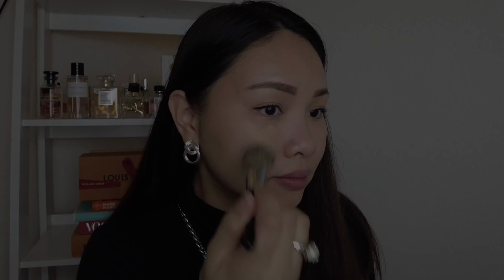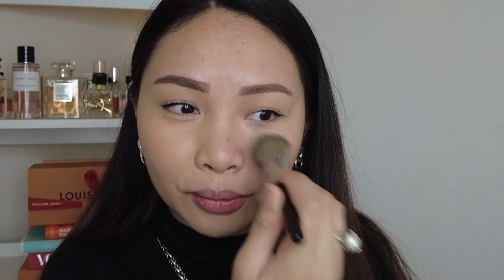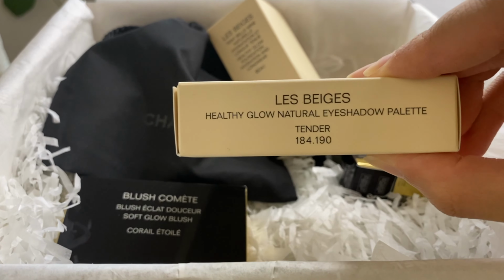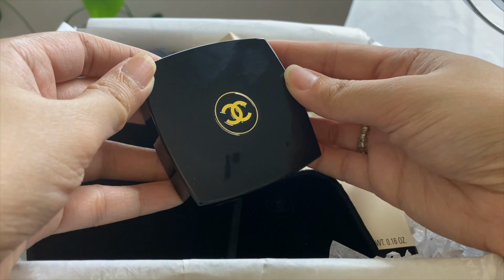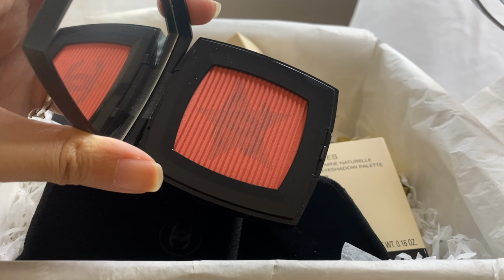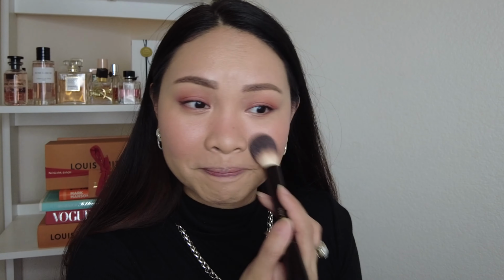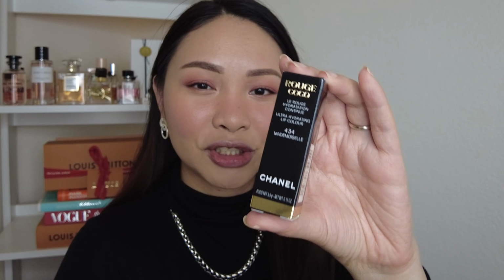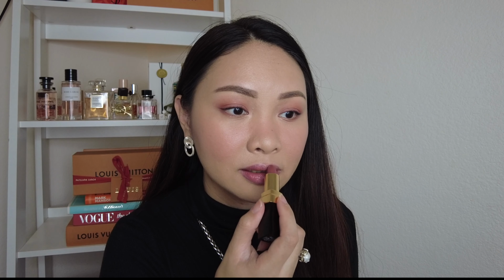NEW! CHANEL Makeup HAUL TRY ON | FILIPINO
Dossier - VanessaT10
Lavoir - Vanessa20